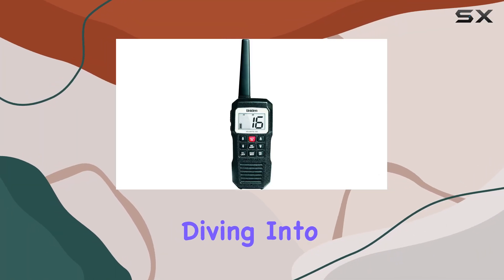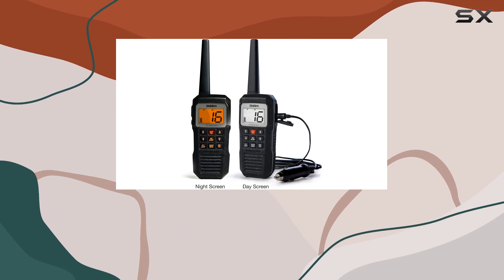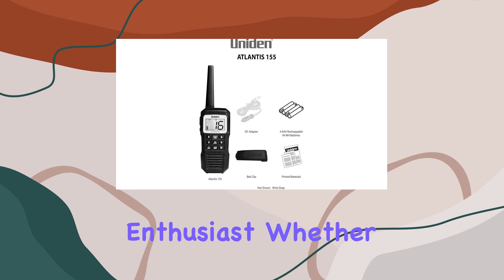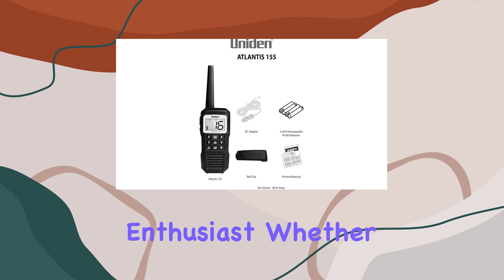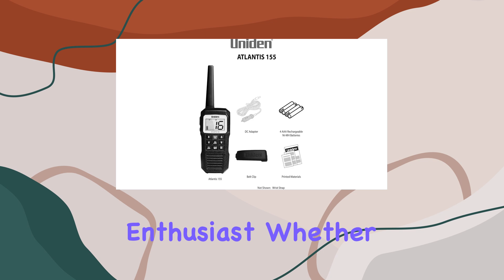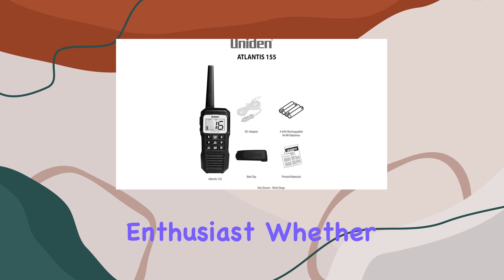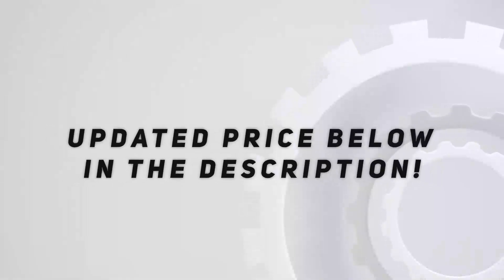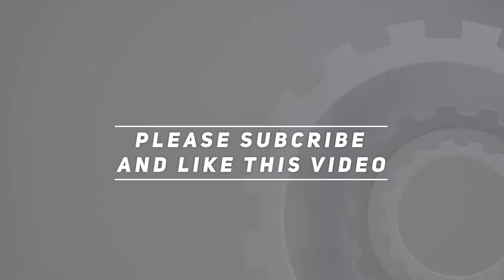Uniden Atlantis 155: The Ultimate Handheld VHF Marine Radio!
0:00 Intro
0:06 Review

Things that we mentioned in this video:
Uniden Atlantis 155 Handheld : B07N8SCGVT